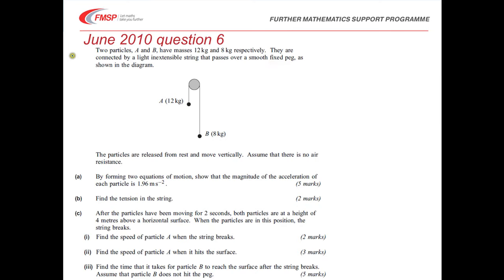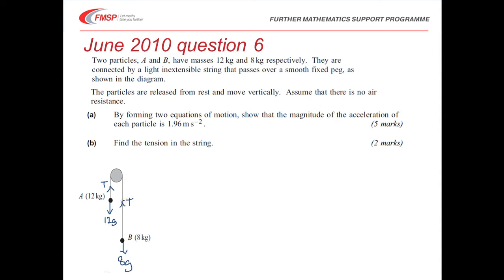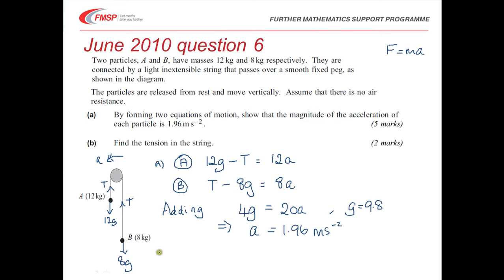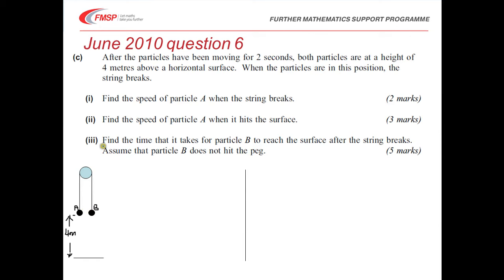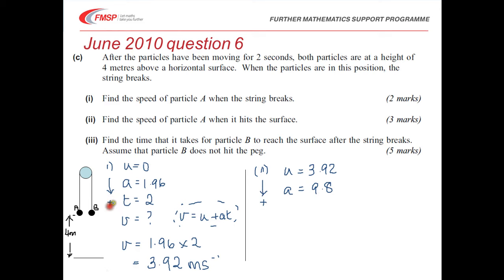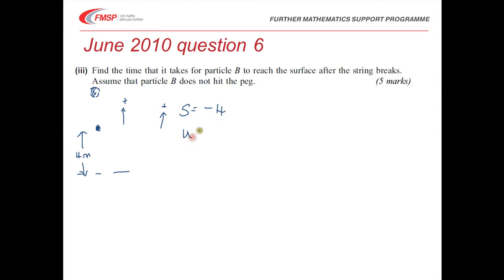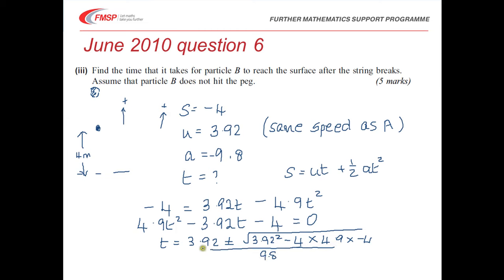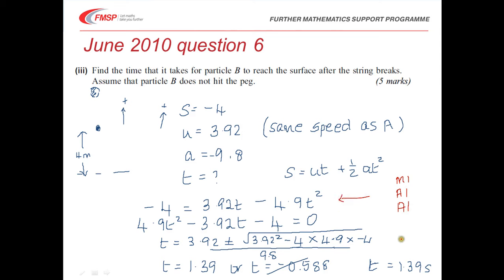FMSP Revision: AQA M1 June 2010 Qu 6